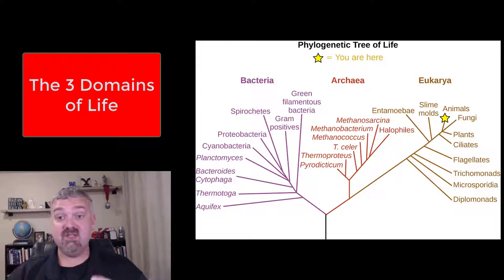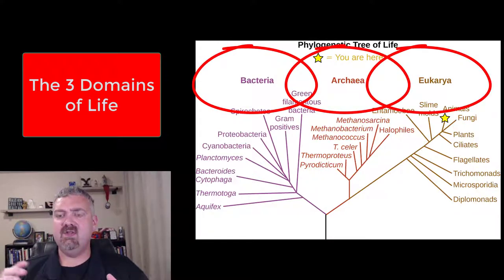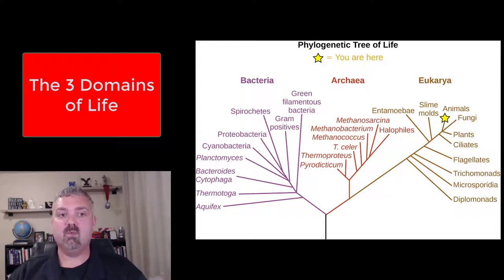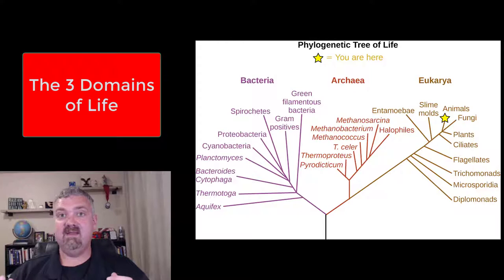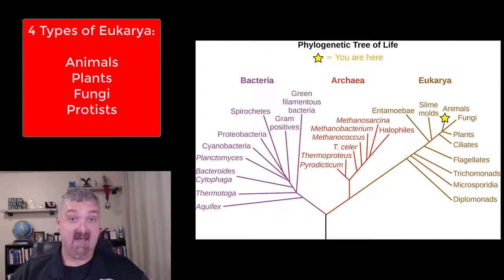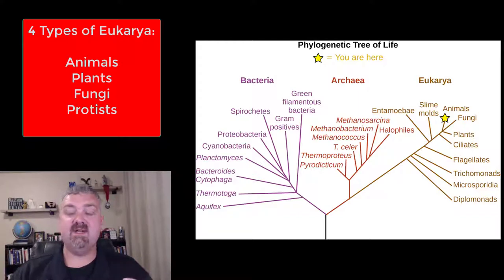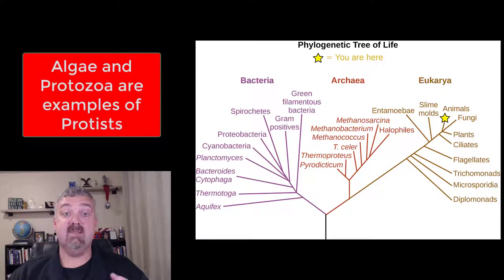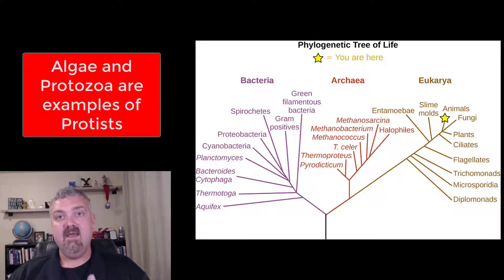Three Domains of Life: Microbiology